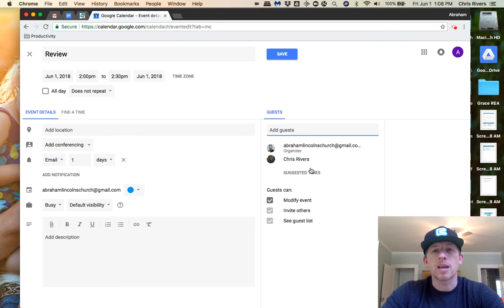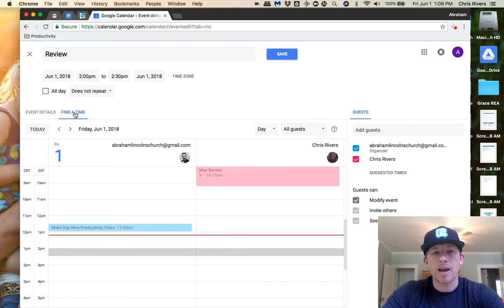Day 10: 30 Days of Productivity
In this video, Chris shows you how to create a calendar invite, using "Find a time" and inviting people to a meeting efficiently.